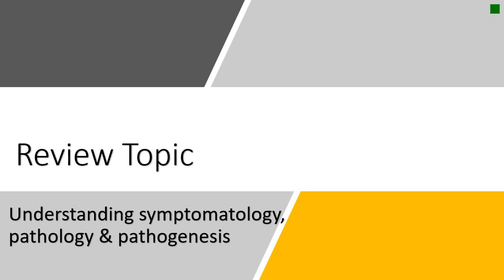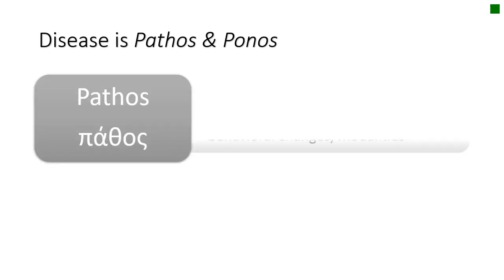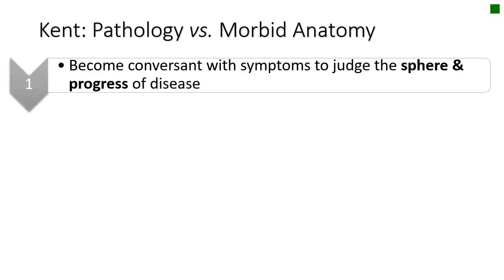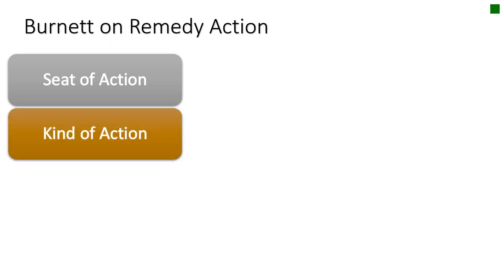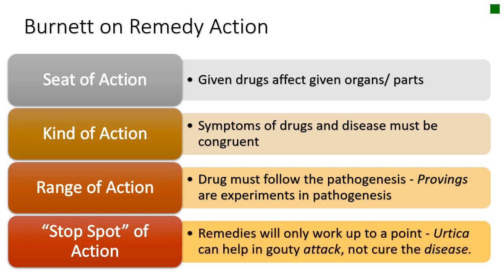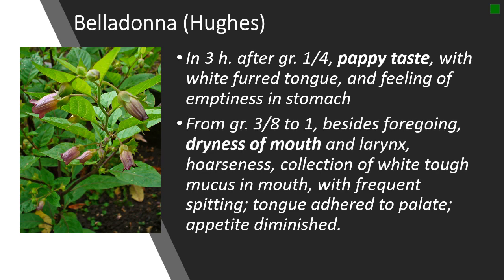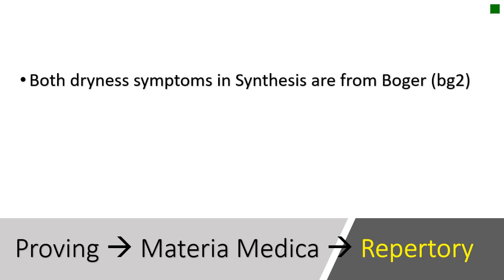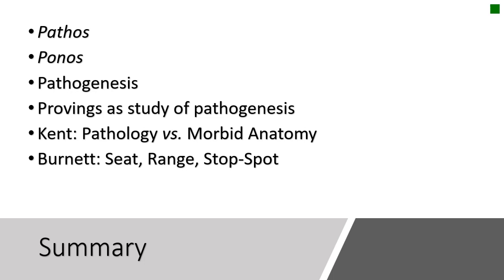LUP4 Review Topic pathogenesis